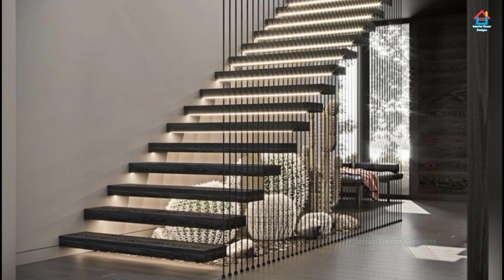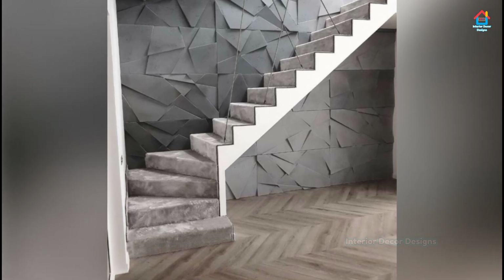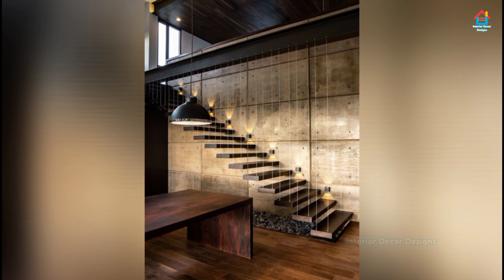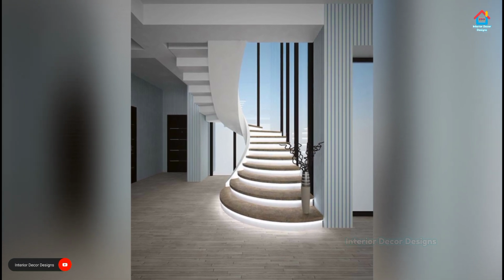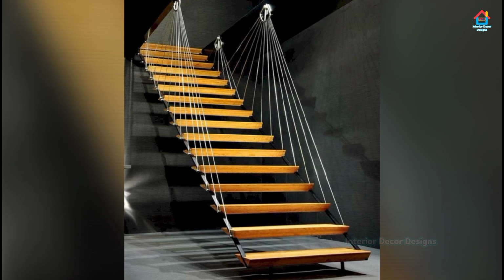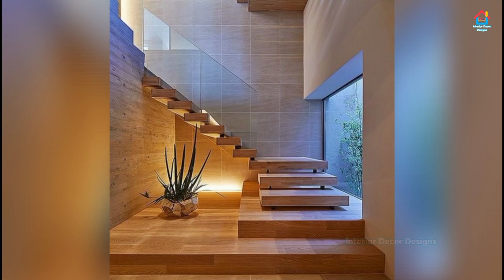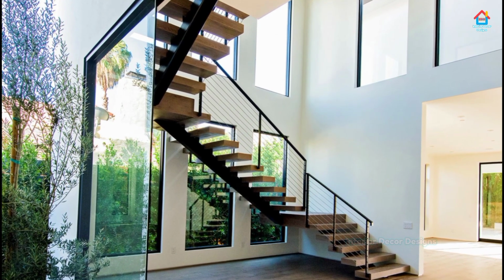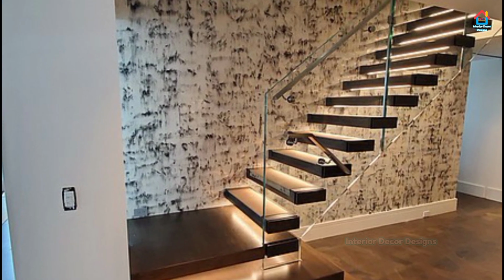150 Best Staircase Design Ideas 2022 | Modern Stairs Design Catalogue | Unique Stair Design Ideas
In this video, we'll take a look at the best staircase design ideas for 2020 and 2022. We'll showcase some of the most popular and unique stair designs around, and we'll also talk about important aspects to consider when designing your own staircase.

In this video, we are going to see best staircase design ideas for 2022. Stairs are a vital part of any building or house. They are used in a lot of different ways, whether it is for decoration or for practical purposes. So, in this video, you will find many types of stairs patterns and designs which can be used in your new or old building. Stairs are not just a place where you walk up or down. It can turn out to be a major design feature that defines your home. More than staircase design ideas for your inspiration!

Although a staircase may seem like a straightforward concept, there are many design options to consider when planning the perfect staircase for your home. In this video, we'll cover the best stair ideas, designs and trends from around the world. Let's take a look at some of the most beautiful and unique staircases that have been built. In this video, we will show you best staircase designs for your home. Whether you're looking for a modern staircase design or a unique staircase design, you'll find it here. You may be inspired by one of the staircases which are shown on this video.

Stairs are an important architectural feature of your home. Find out some of the most beautiful staircases in the world. We've got staircases that can be used in any home design project and make your home look beautiful from the inside and outside. Are you looking for modern and unique staircase designs? In this video, I'm going to show you the 190 best staircase design ideas 2022 from all around the world. See how professional designers have utilized various materials, shapes, sizes and colors for making the staircase a beautiful addition to any interior design.

Stairs are a part of a building and home design, but how do you know what's the best for your home? In this video, I'm going to show you some of the best staircase designs and layouts from around the world. You'll see some creative and unique ideas that you can use in your own home.